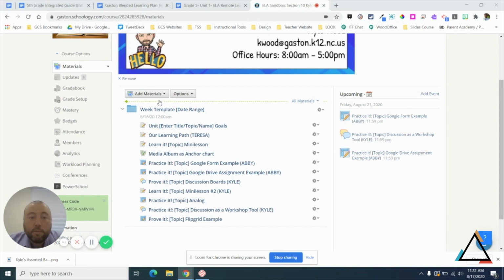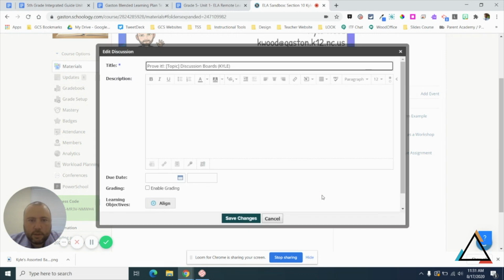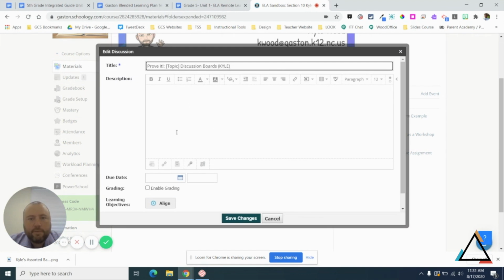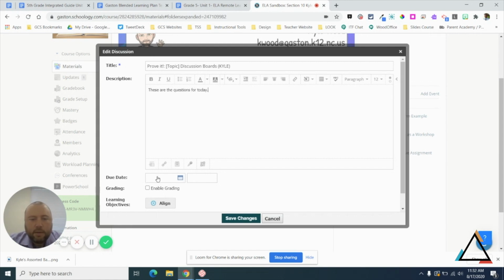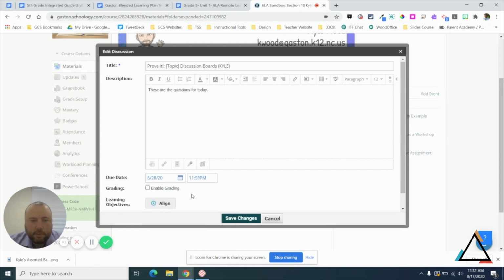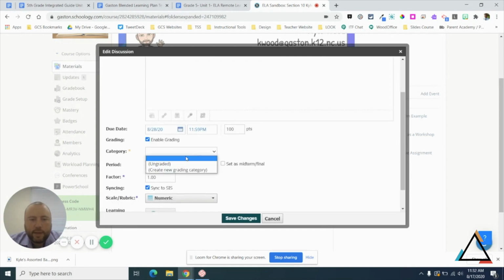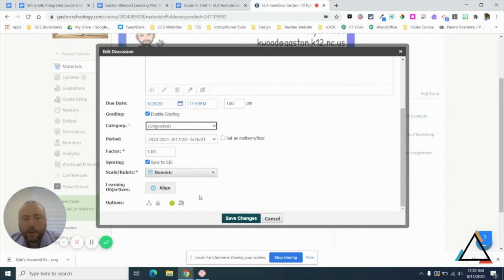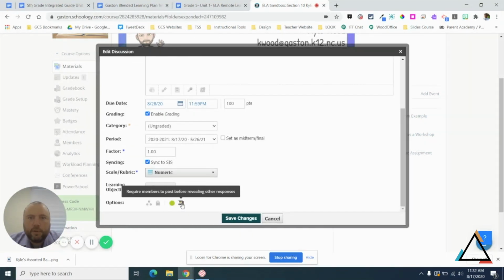Schoology: Creating Discussion Boards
In this video you will see us show you how to create a discussion board in Schoology.